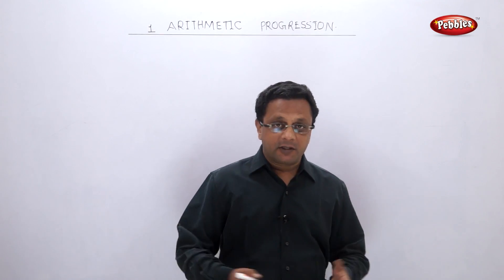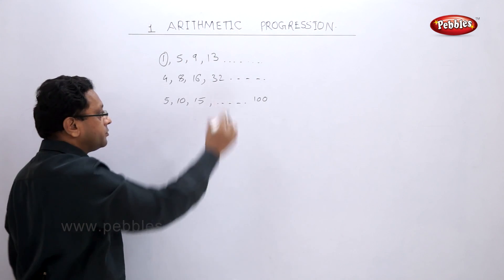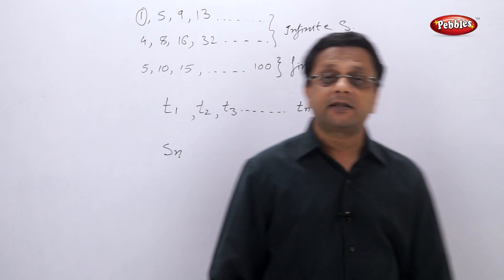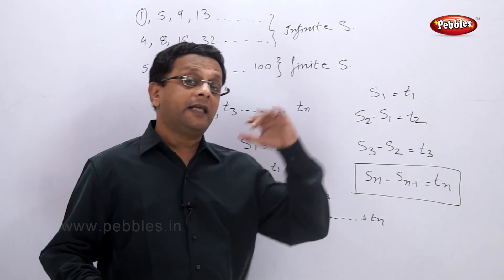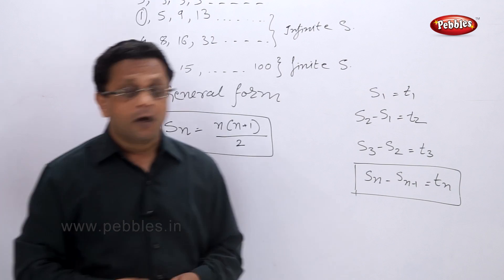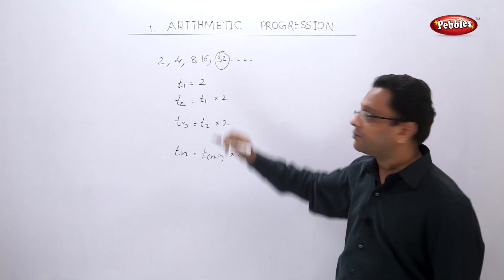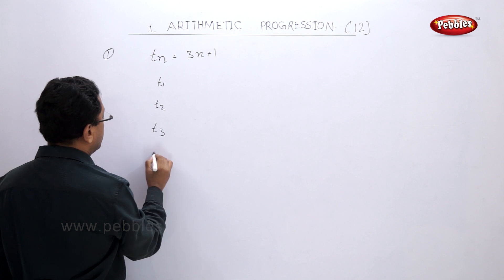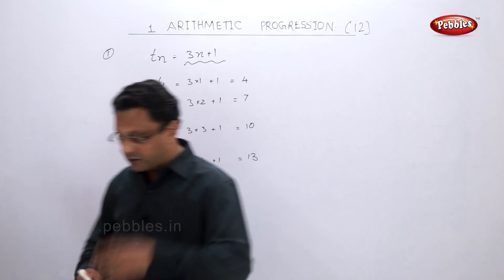Class 10 | Maths | Algebra | Chapter 01 | Arithmetic Progression | Part 1 | Sequences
In Arithmetic Progression chapter we have covered following topics in different parts.

Part 01  : Sequences.
Part 02  : Progression.
Part 03  : Topic 3
Part 04  : SUM.
Part 05  : Topic 5.
Part 06  : Word Problems.

This course consists of following subjects :

Algebra.
Geometry.
Science I.
Science II.
Social Science.
Languages.